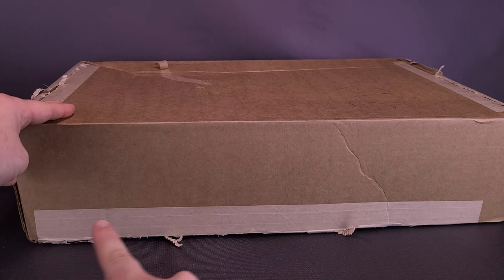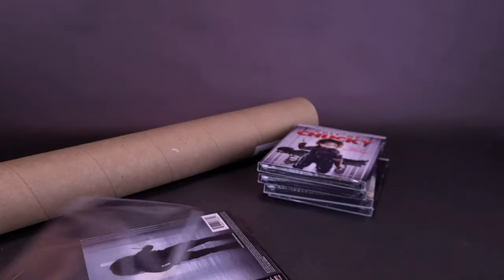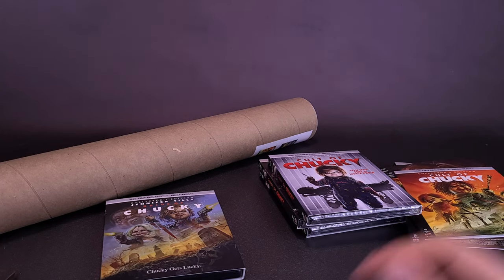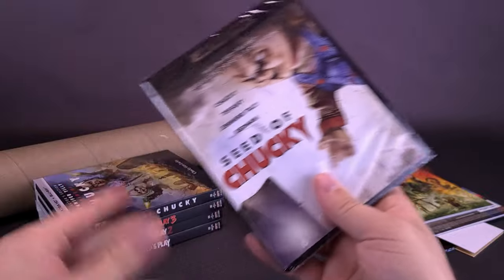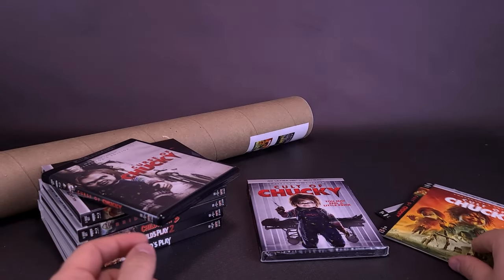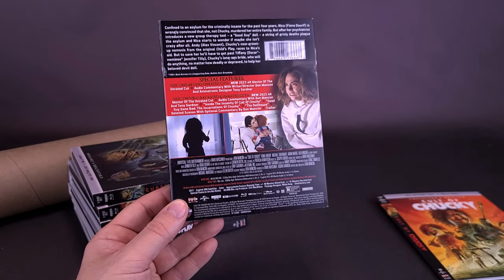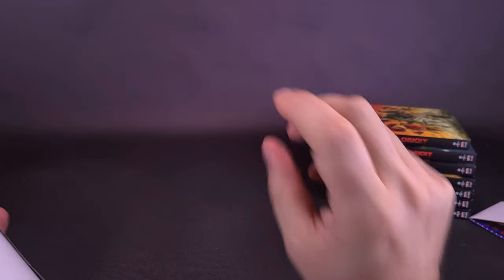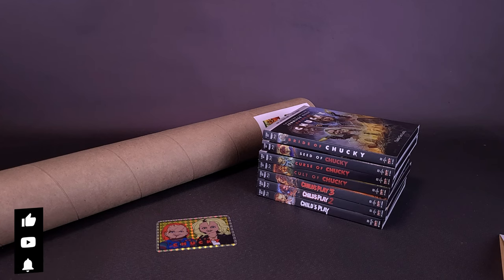Scream Factory Chucky 4-7 Movie Set With Posters and Prism Sticker Unboxing